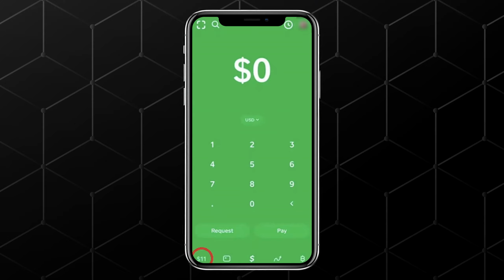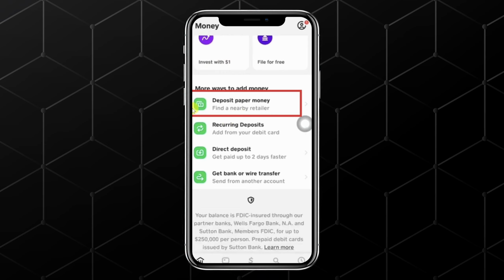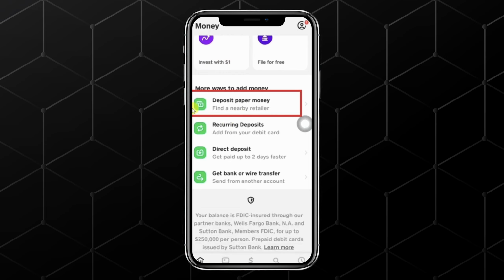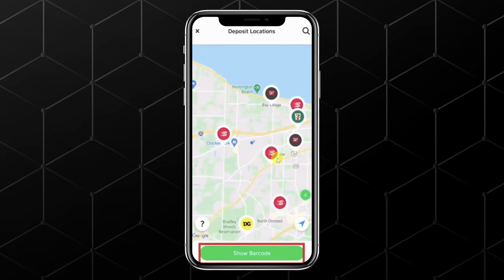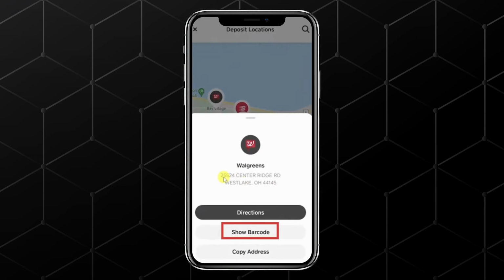How to Get the Barcode on Cash App to Add Money (Deposit Paper Money into Cash App) ✅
Want to know how to get the Cash App barcode to add money in 2026? This step-by-step guide explains how to generate your barcode inside Cash App, where to use it at supported retail stores, and tips for depositing paper money safely into your Cash App balance. Perfect for beginners or anyone new to adding money with a barcode.